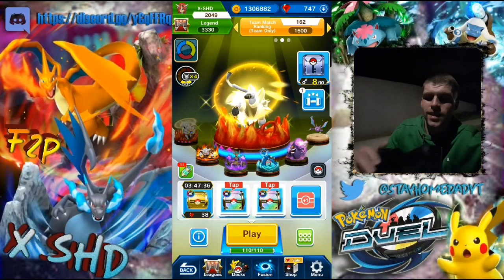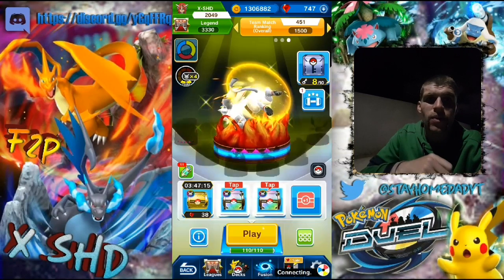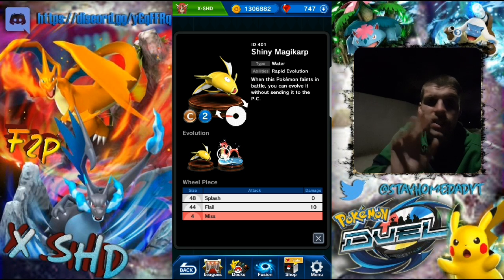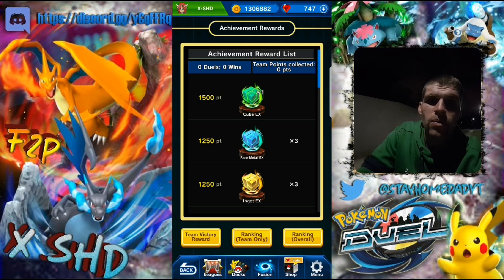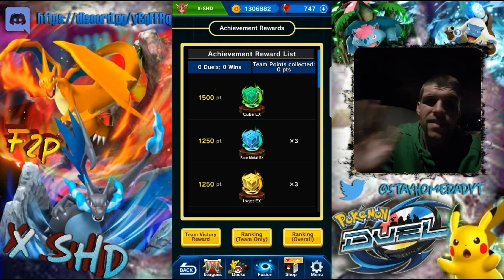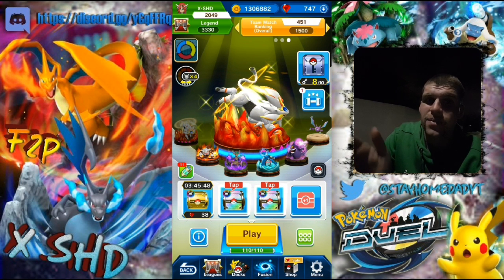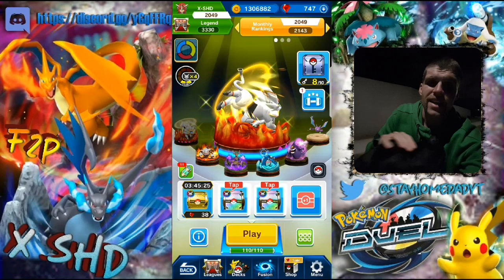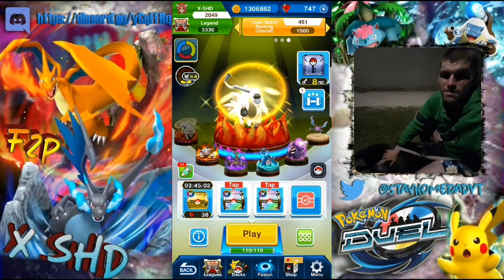Invest In the Amazing Team Event Rewards Pokemon duel